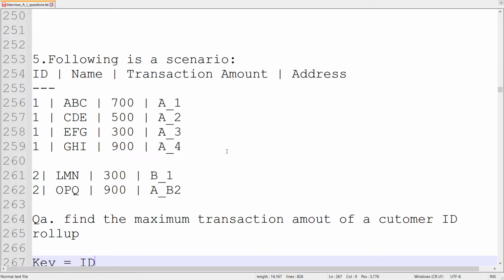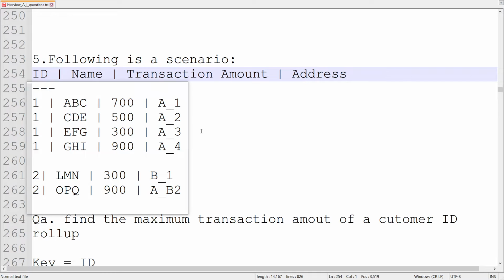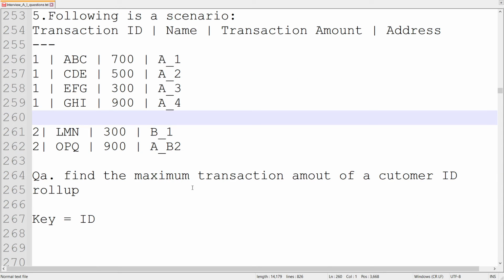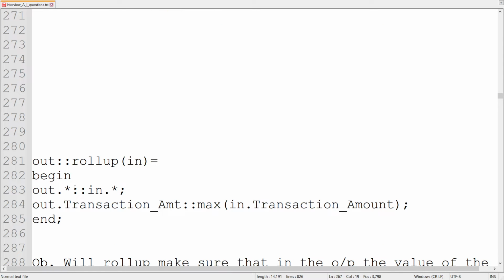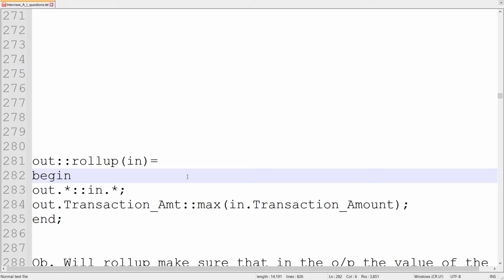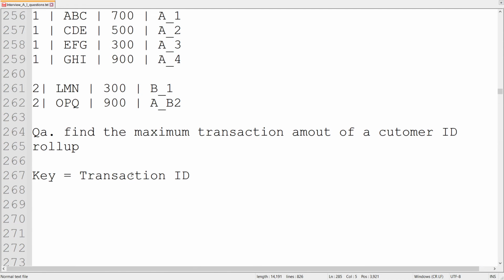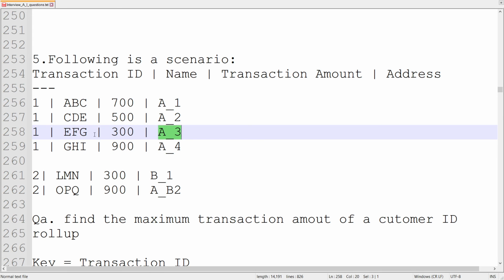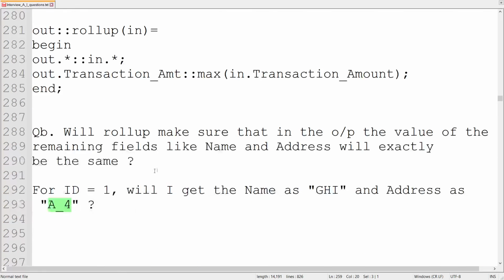Abinitio Interview Question 5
This is basic question asked in Abinitio Interview Process